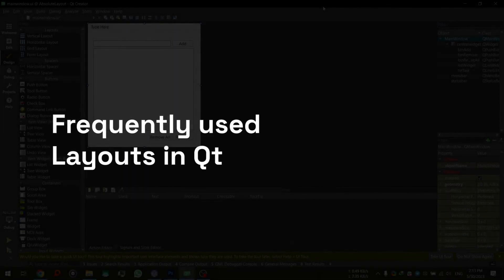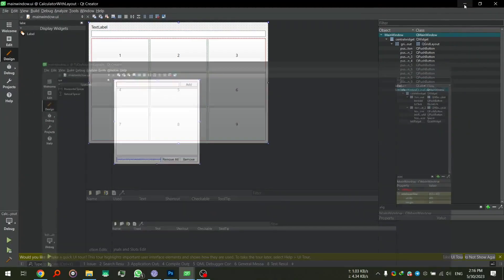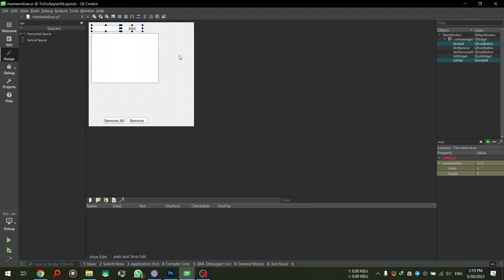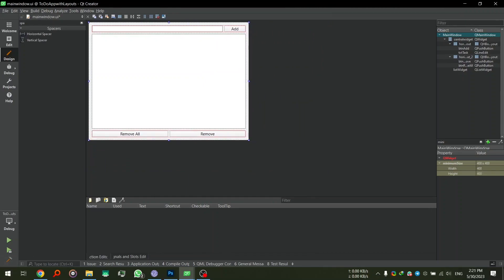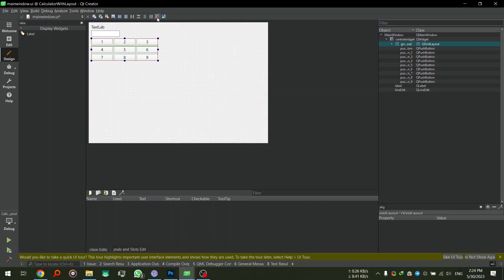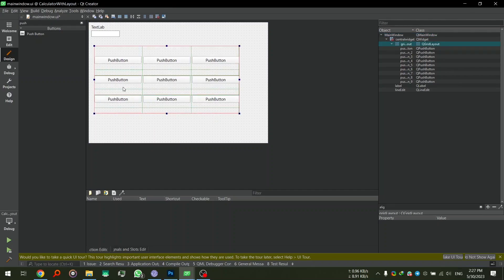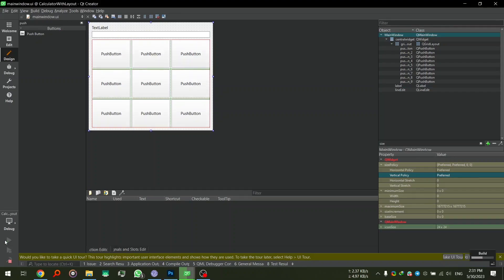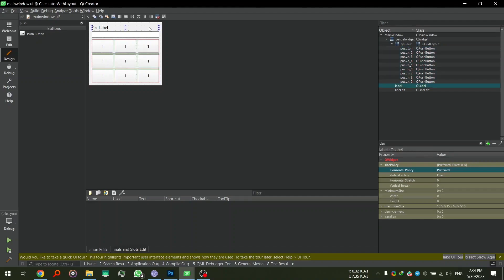Layouts in Qt C++ - Qt Widgets Crash Course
In this video, I go through the most frequently used layout options available in Qt Widgets Applications. We will discuss about the Horizontal, Vertical and Grid Layouts. In addition to that we will talk about Spacers, Size Policies too.